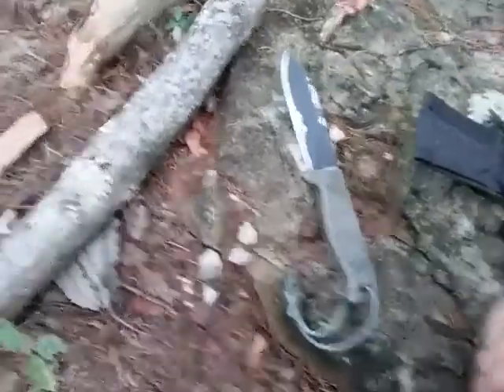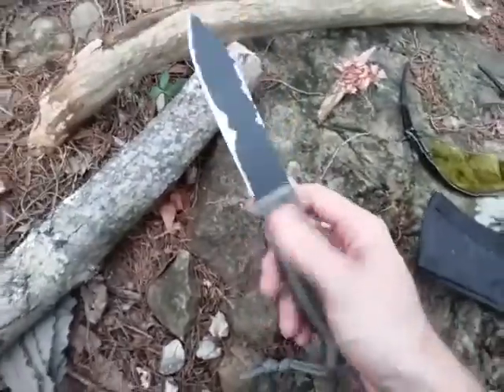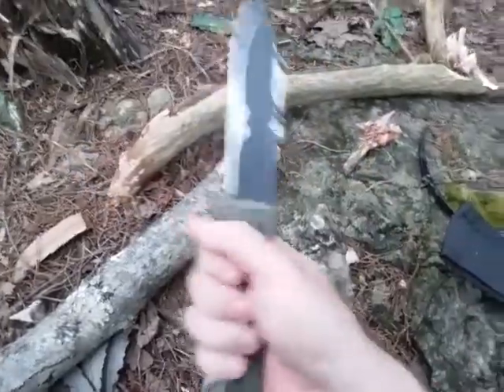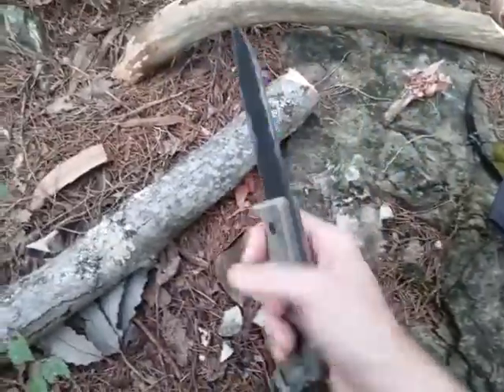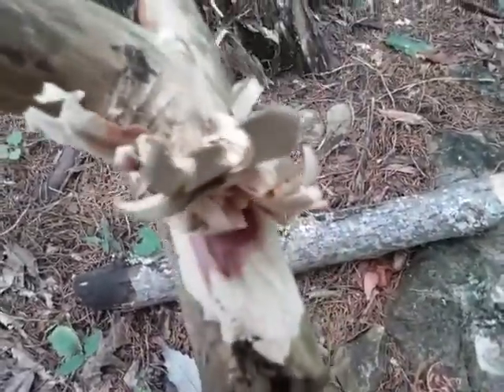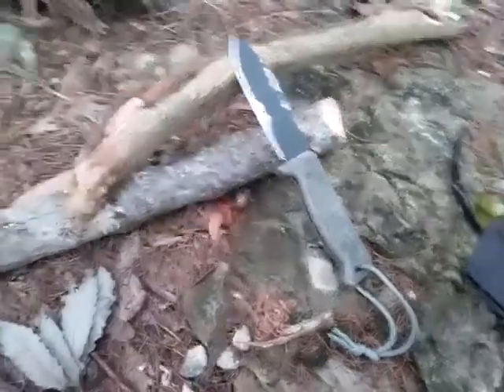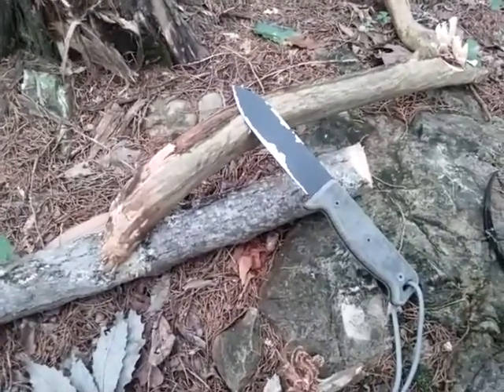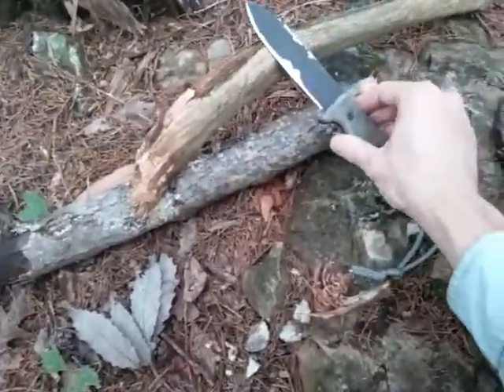My Love Hate Relationship with the Ontario SK-5 Blackbird Noir Survival Knife - My Issues